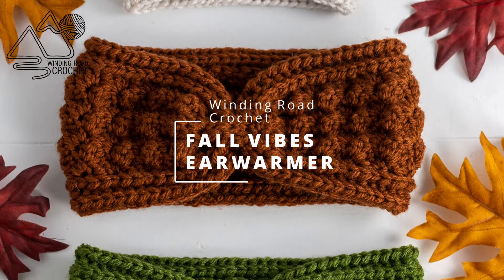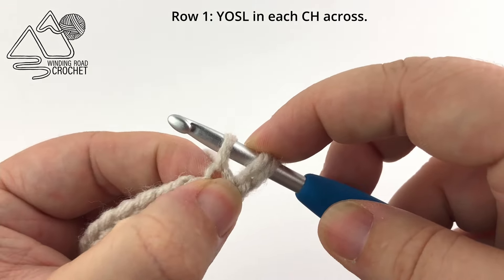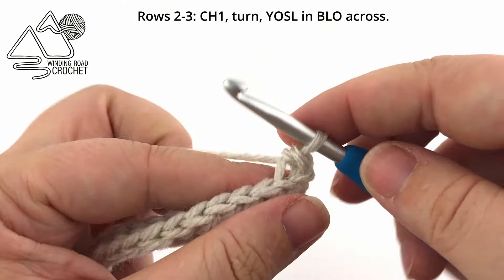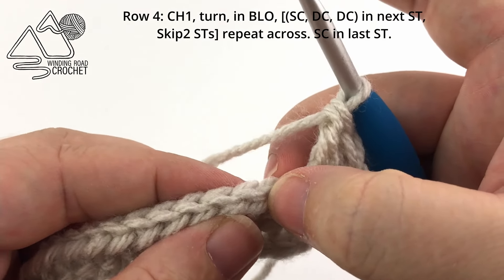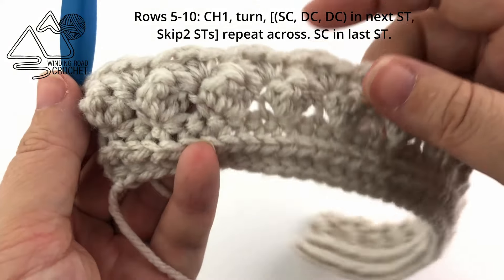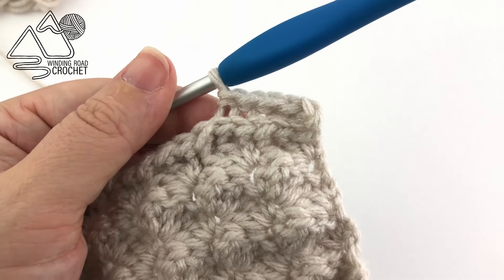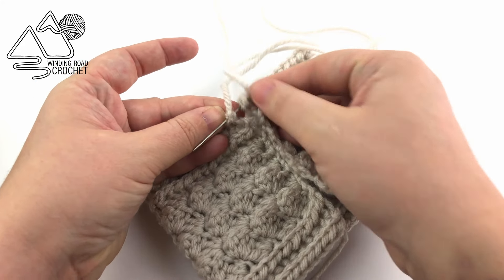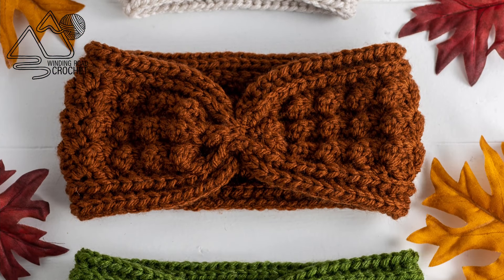CROCHET: Fall Crochet Ear Warmer Pattern for Baby - Adult, QUICK and EASY crochet ear warmer pattern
Crochet a quick and easy crochet ear warmer with a pretty texture. This pattern can be made in a baby, toddler, child, adult, or large adult size.